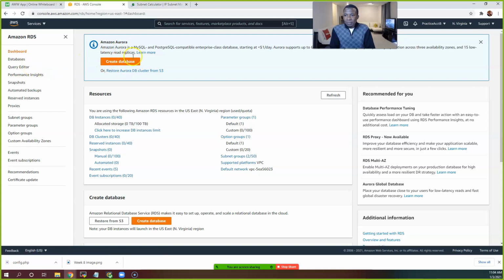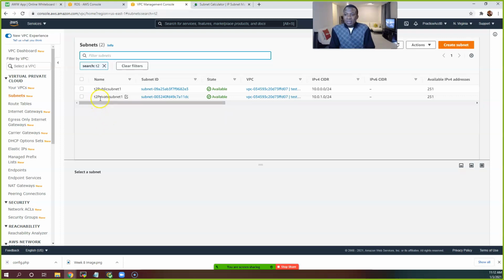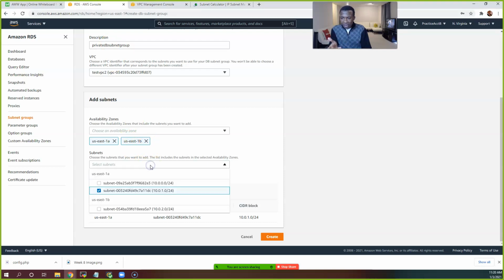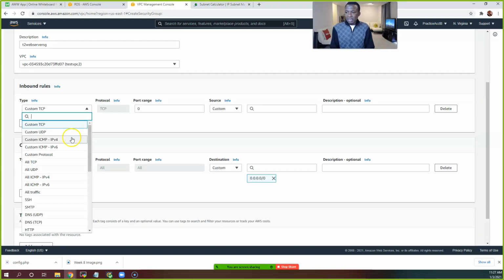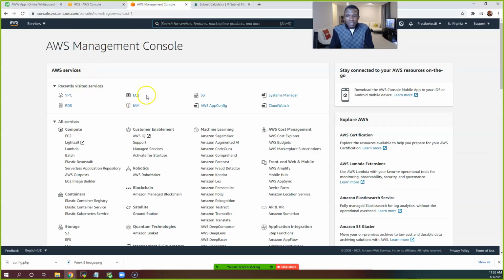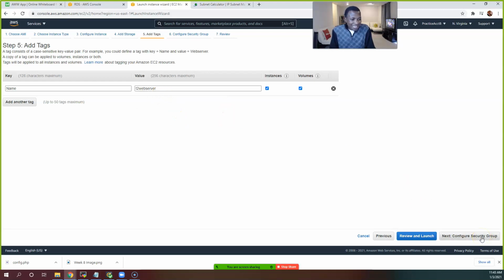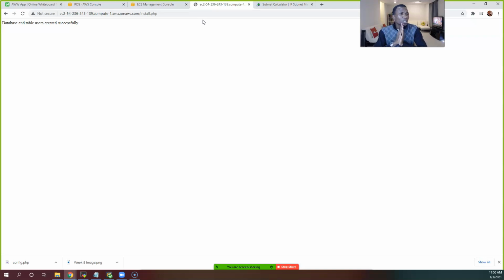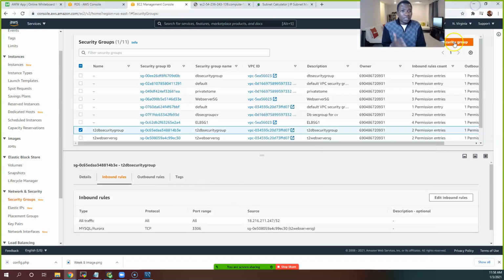Week 9: Host PHP MYSQL App Using Custom VPC | Free AWS Training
For important updates about these sessions (i.e. any changes), daily Cloud Computing and Cyberscurity Quizzes, join my Telegram Channel: